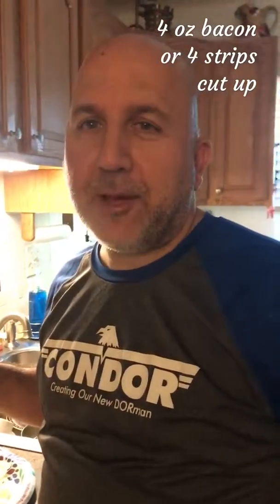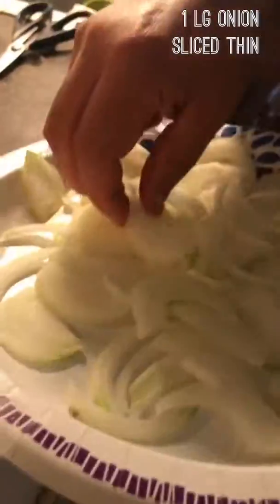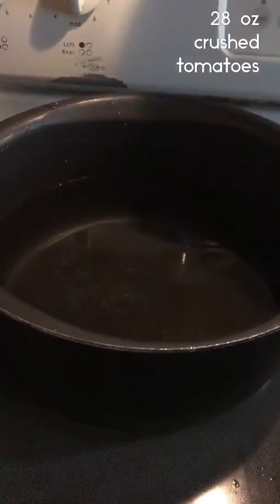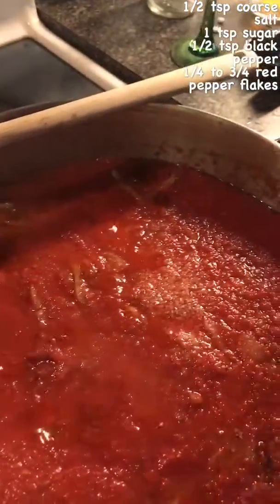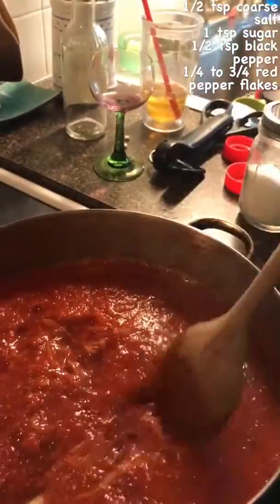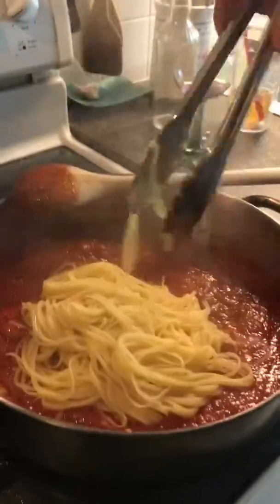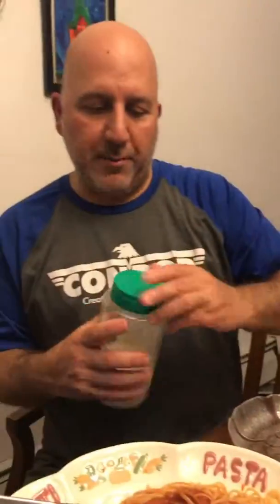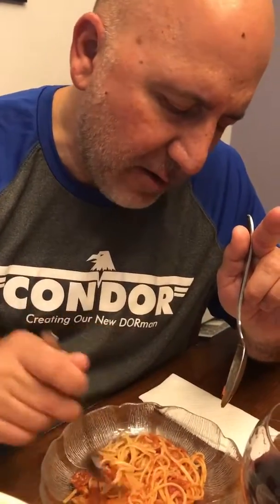Amatriciana sauce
Amatriciana sauce using bacon instead of Guanciale.